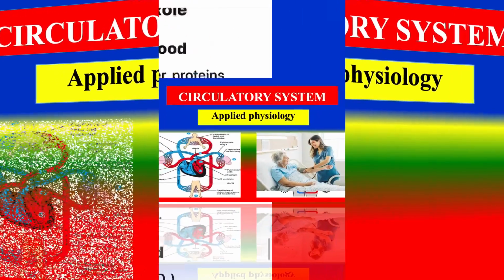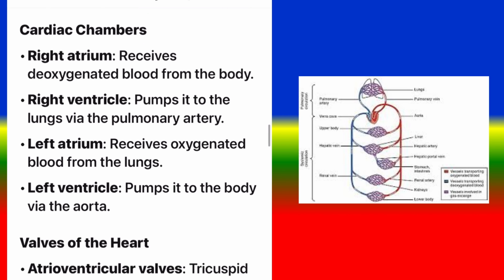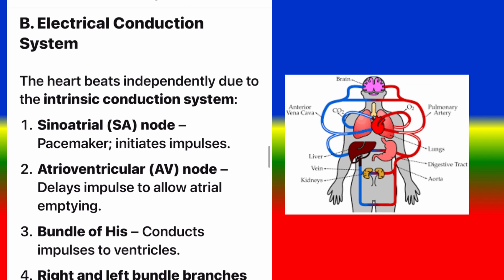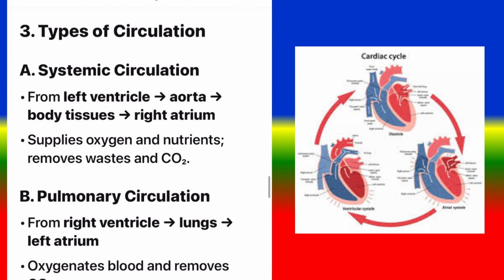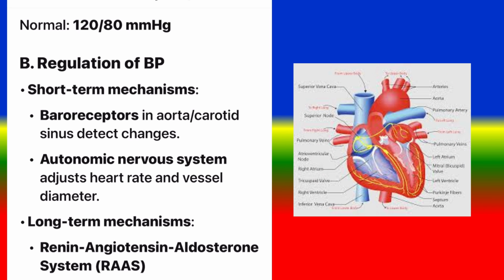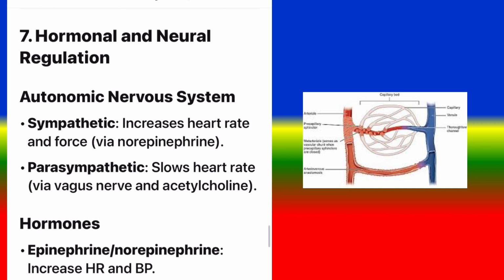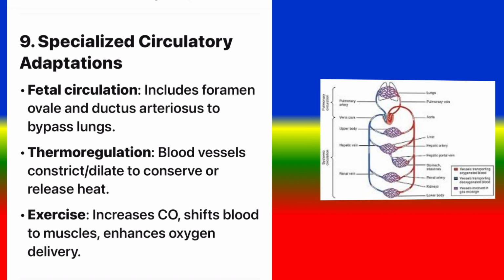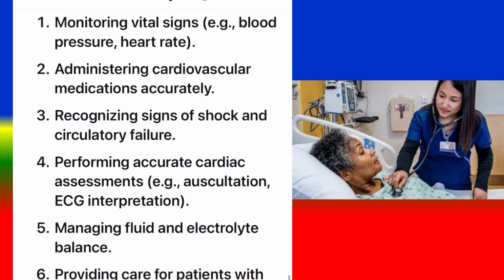CIRCULATORY SYSTEM - Applied physiology for nursing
The circulatory system transports oxygen, nutrients, hormones, and waste products throughout the body to maintain cellular function and homeostasis. In nursing, understanding this system helps in monitoring vital signs, managing fluid balance, and detecting circulatory impairments like shock or thrombosis.

Application And Implication To Nursing 06:51